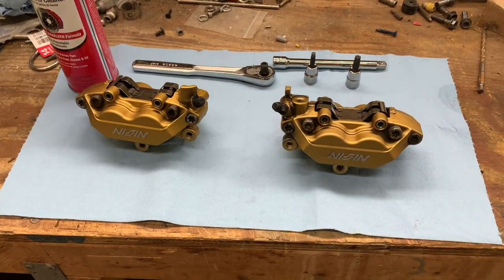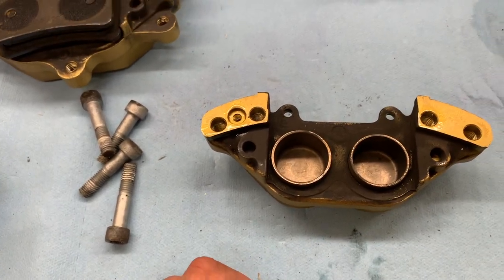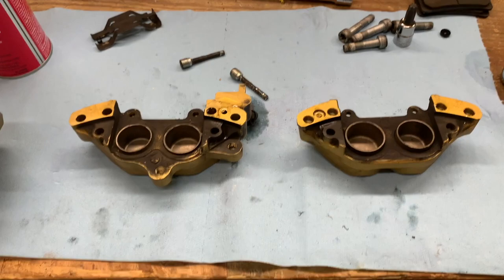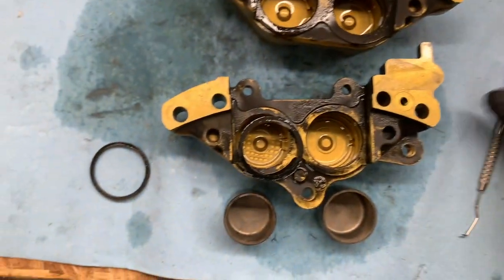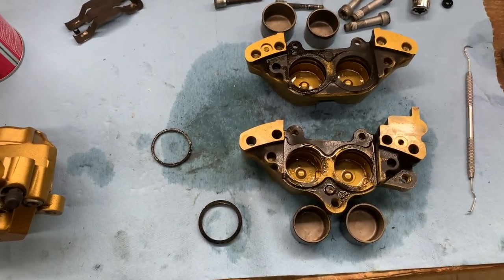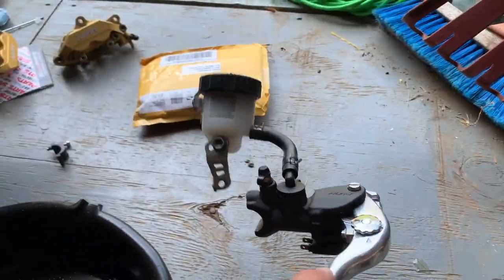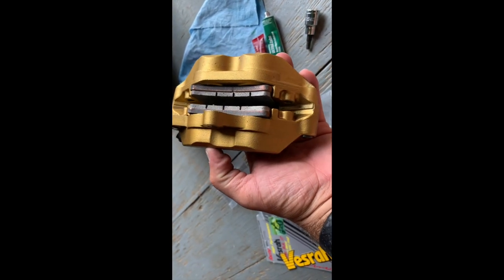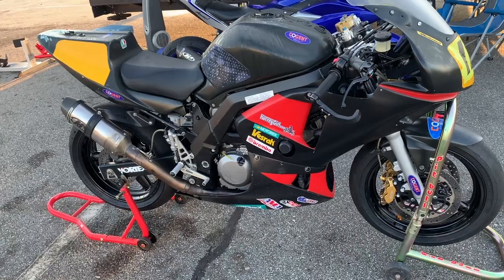SV650 Track Bike Brake Upgrade aka "Project Woah!"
Full walk-through video of the brake upgrade project that I completed on my 2nd Gen SV650 track bike.

The upgrade consists of a Brembo RCS Master Cylinder from SVRacing Parts

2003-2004 CBR600RR Nissin Brake Calipers from Ebay